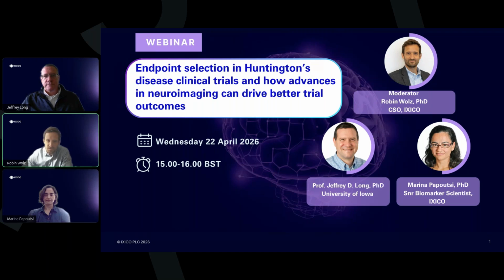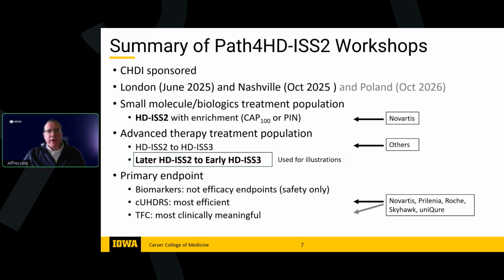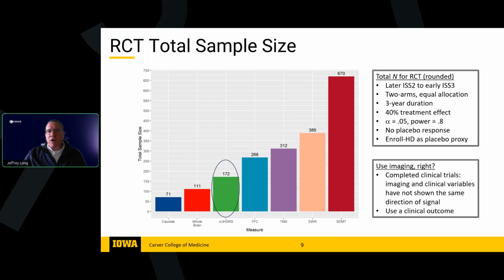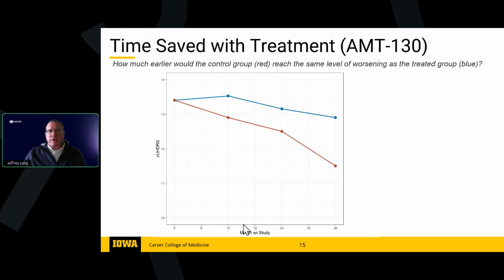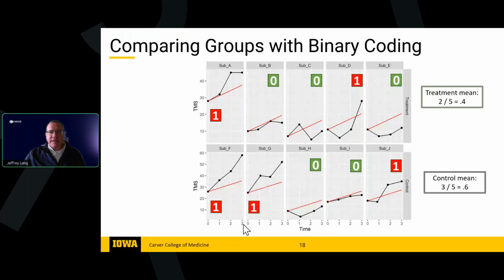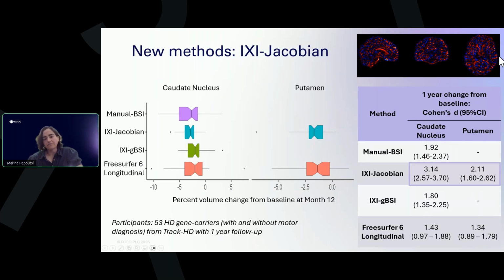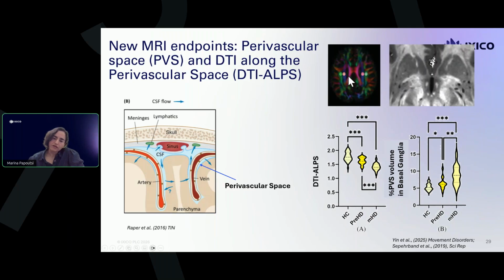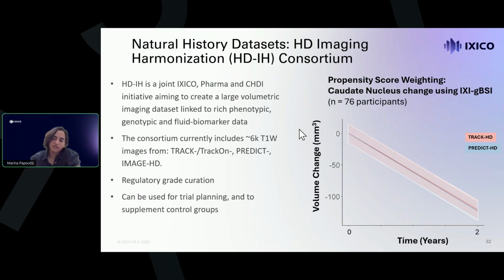Endpoint selection in Huntington’s disease clinical trials.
Designing effective clinical trials in Huntington’s disease (HD) remains a significant challenge. Particularly when it comes to selecting endpoints that are sensitive, reliable, and clinically meaningful.

In a condition characterised by gradual progression and complex pathology, the ability to accurately measure change is critical. Poor endpoint selection can lead to inconclusive results, increased costs, and delays in development.

In this webinar, IXICO brings together leading experts to explore how endpoint selection can be optimised in HD clinical trials, alongside the growing role of neuroimaging in improving trial design and outcomes.

Speakers:
-Prof. Jeffrey D. Long, PhD, University of Iowa
-Marina Papoutsi, Senior Biomarker Scientist, IXICO
-Robin Wolz, Chief Scientific Officer, IXICO

Watch the recording to gain insights into key considerations in trial planning, including how to define, what to measure, as well as an overview of the latest advances in imaging analytics.